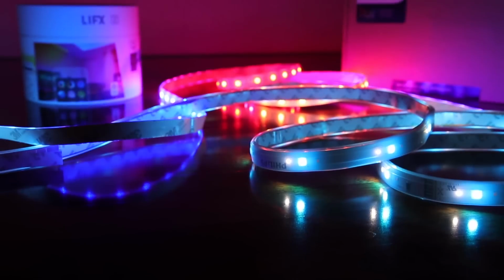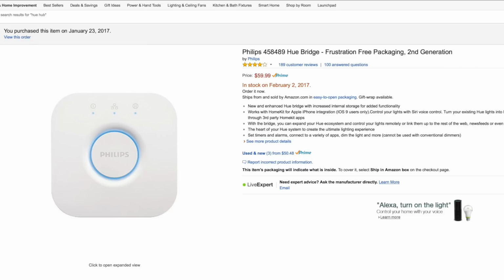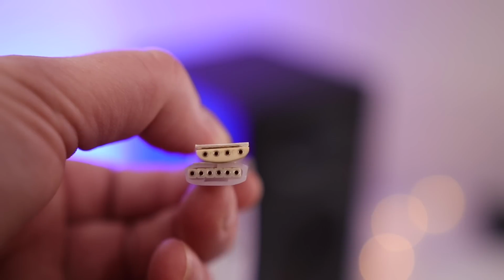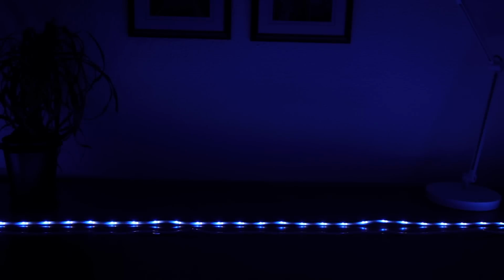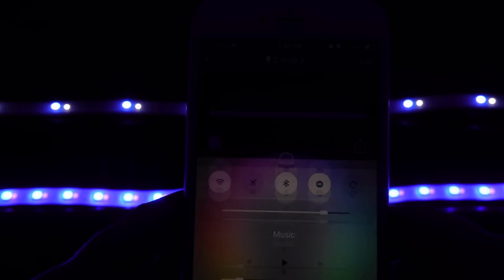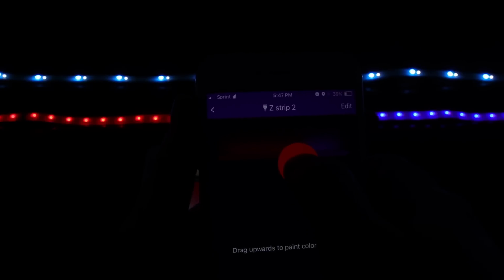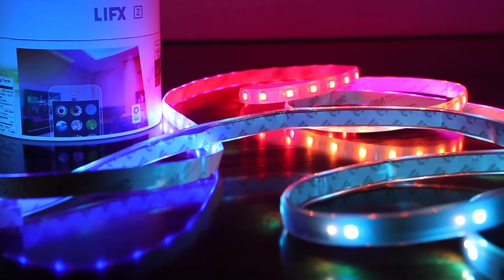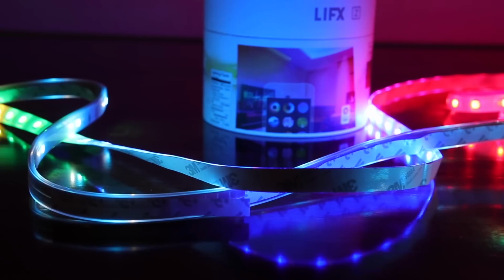Philips HUE Light Strip Plus VS LIFX Z Strip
LIFX Z Strip
Philips Hue Lightstrip Plus
Hue Bridge Hub 2nd Gen

Hey! Join me on PayPal and we’ll get $5 each when you make your first purchase.

FREE 30 trial to Amazon PRIME